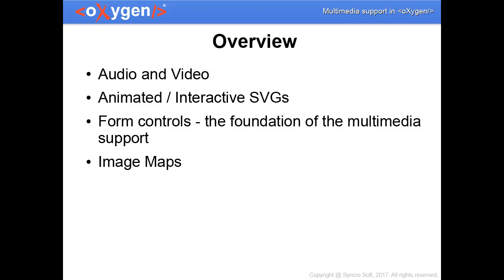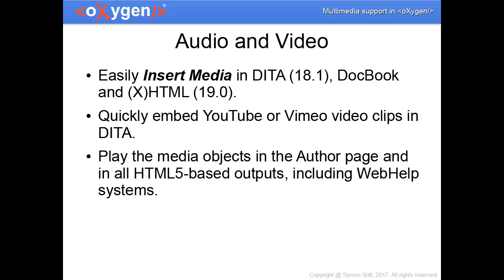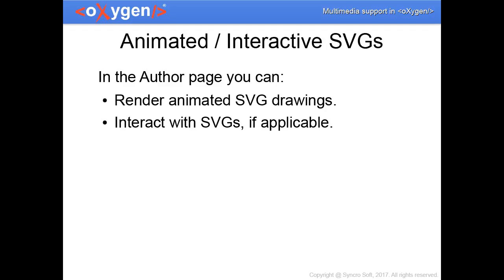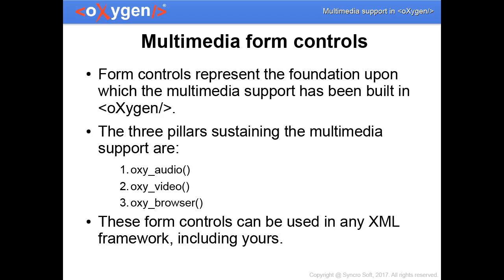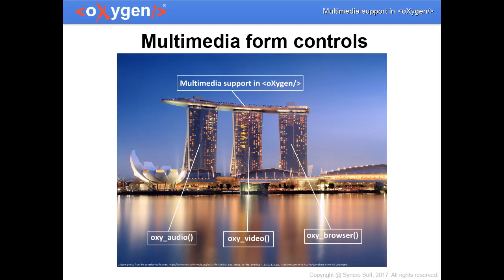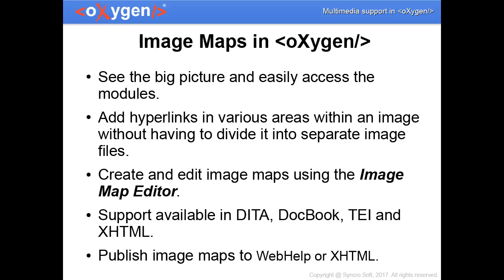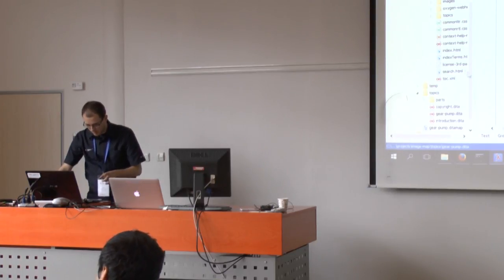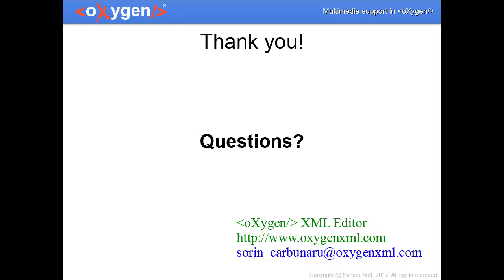"Multimedia support in Oxygen" presented by Sorin Carbunaru at Oxygen Users Meetup, Prague 2017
Multimedia content is essential for modern systems and oXygen provides support for rendering video and playing audio files directly in its user interface. oXygen also offers a graphical editor to create interactive image maps for DITA, DocBook, TEI and XHTML documents.

Recorded at Oxygen Users Meetup@XML Prague 2017